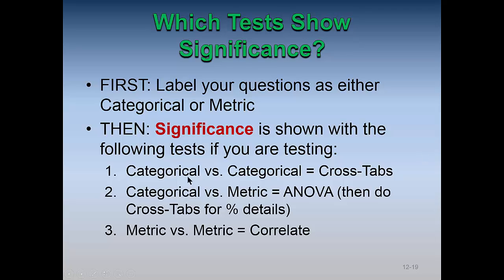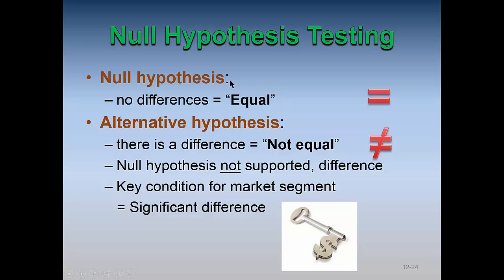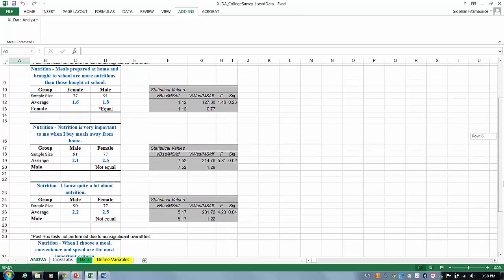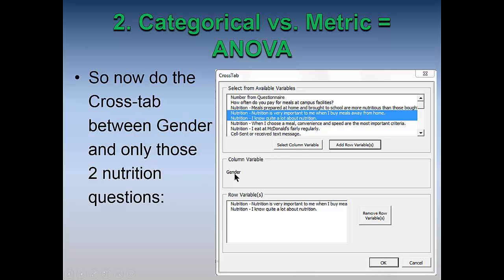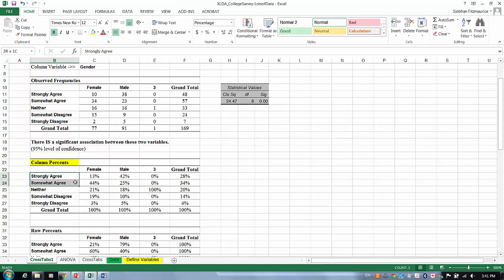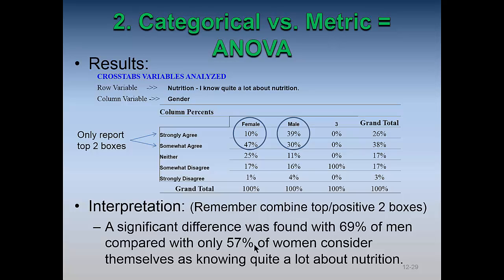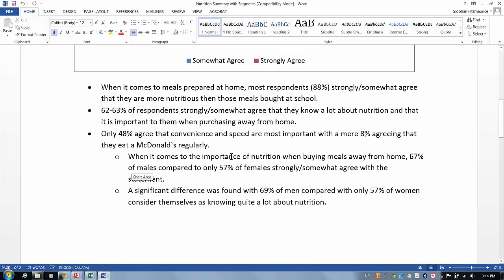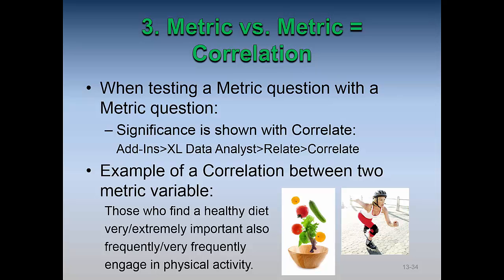Marketing Research MKTG 31250 Module 10 Part 3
Demonstrating Categorical vs. Metric
- using XLData Analyst ANOVA + Cross-Tabs